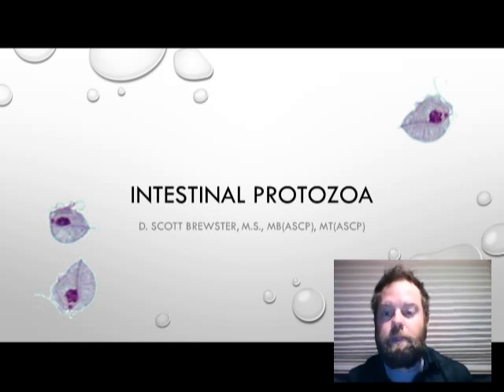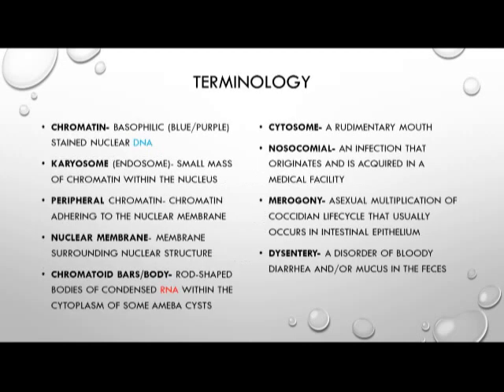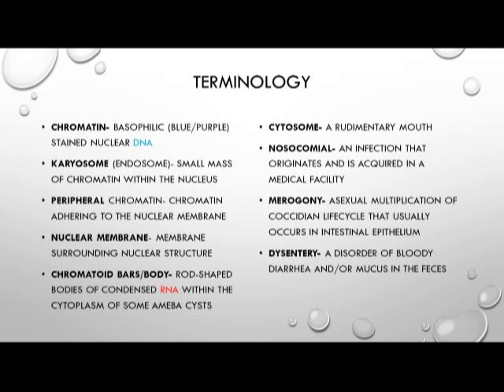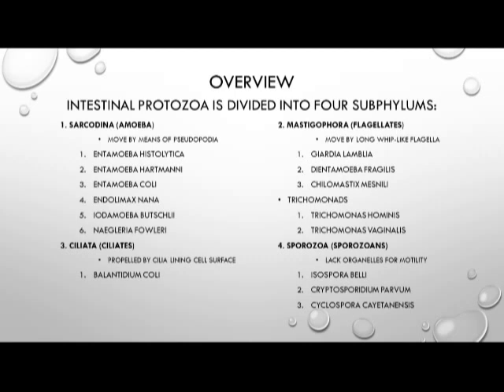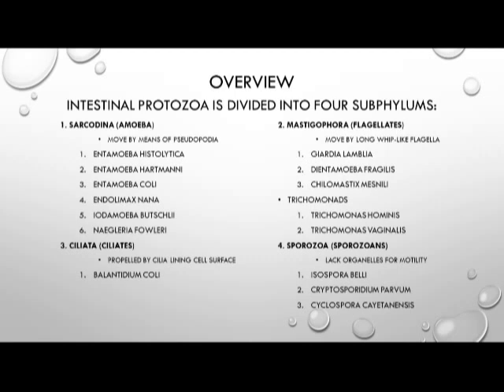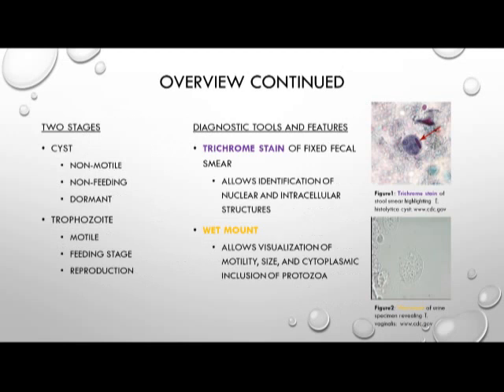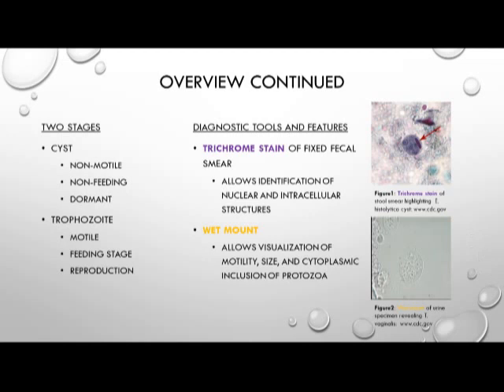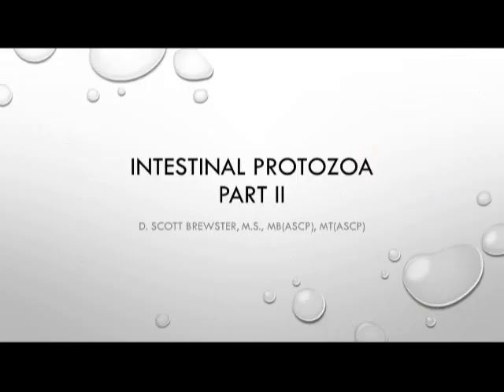Intestinal Protozoa 1 of 4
Intestinal protozoa